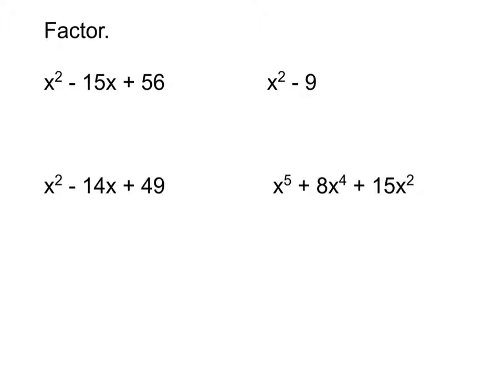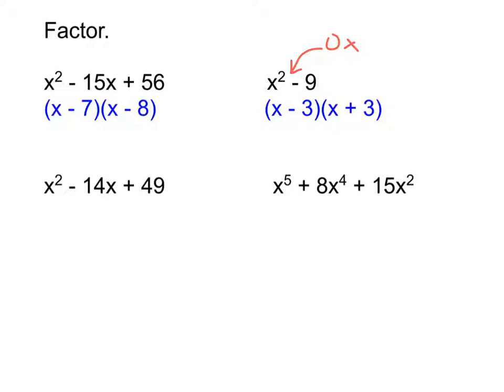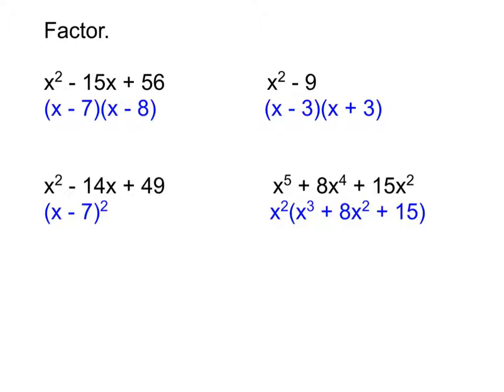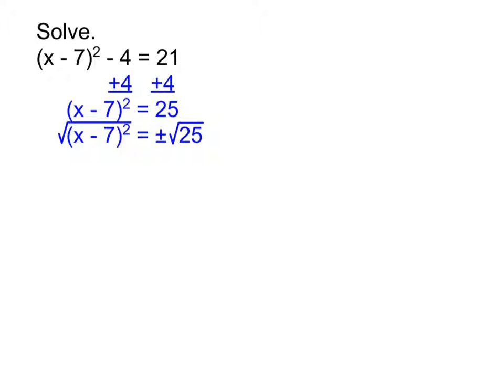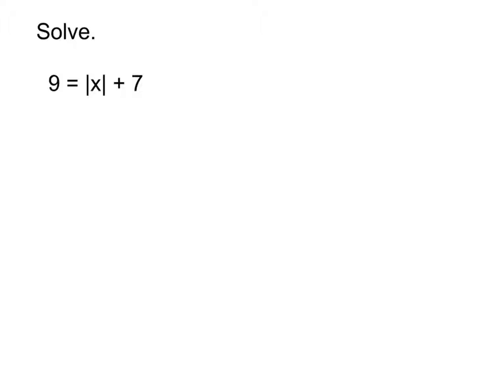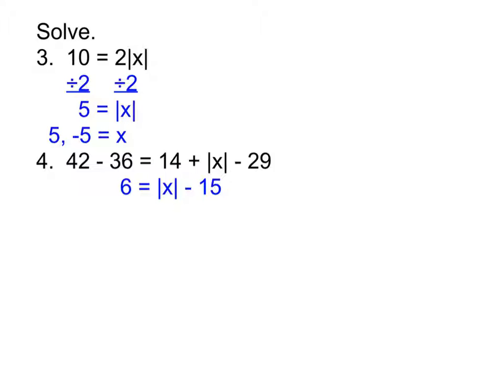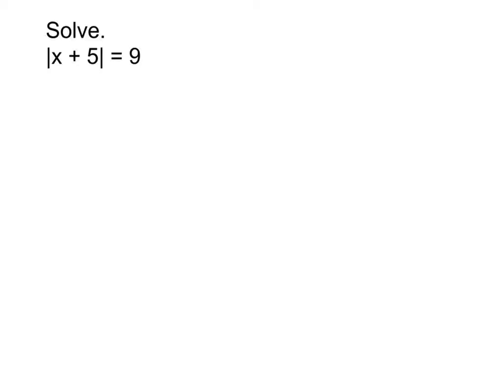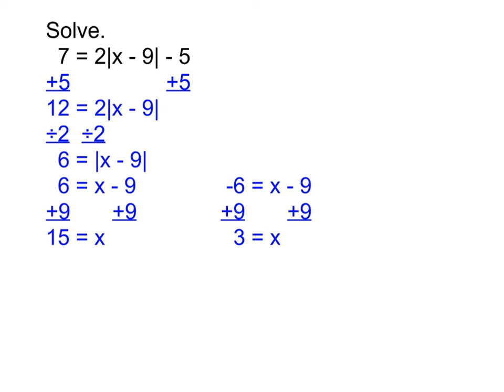Solving Absolute Value Equations (11/29)